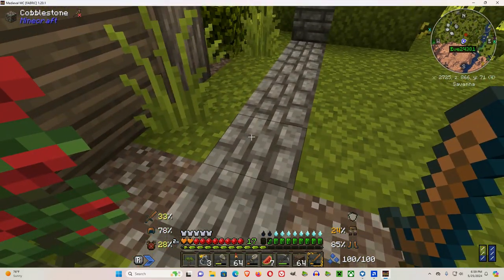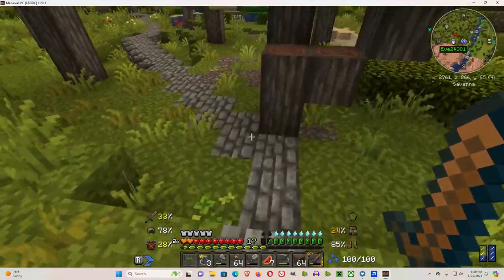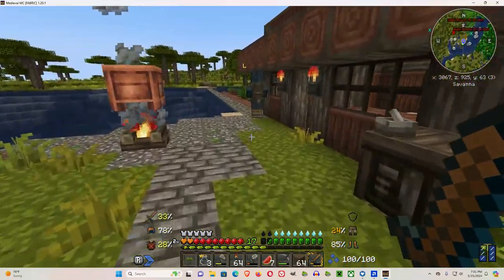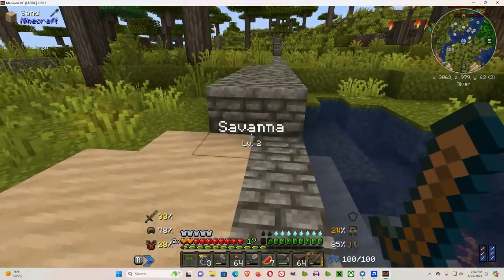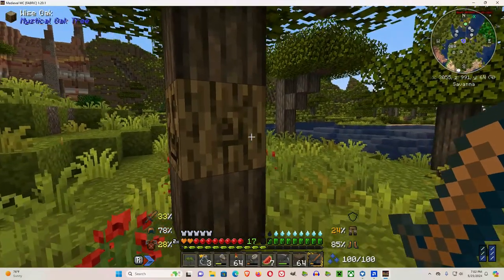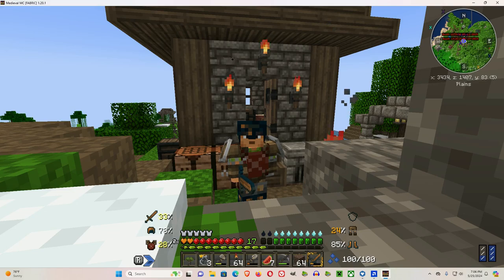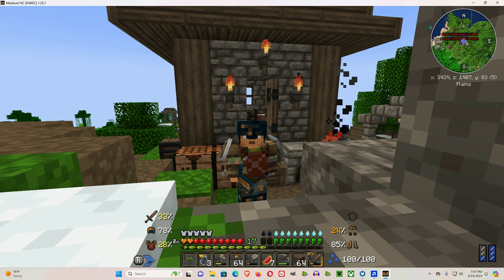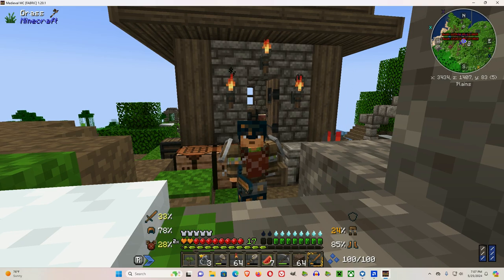9 Medieval Minecraft A Strategy To Conquer The Kingdom (MMC2)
9 Medieval Minecraft A Strategy To Conquer The Kingdom (MMC2)
Please set the video on 1080ph60 instead of auto.
In this episode I give a method to explore (and conquer) the map (kingdom) one piece at a time.